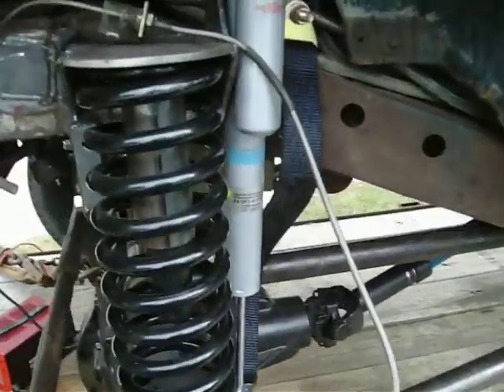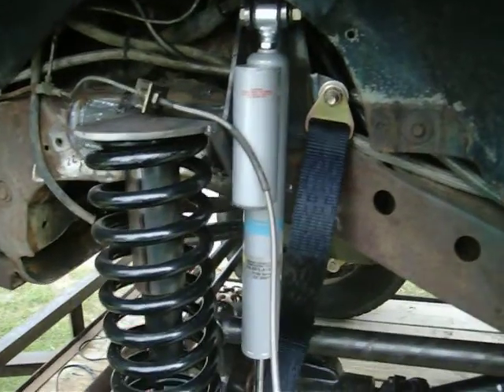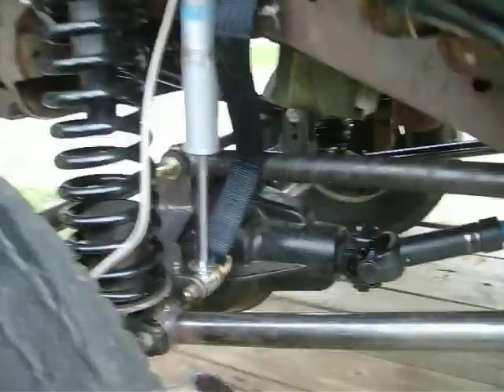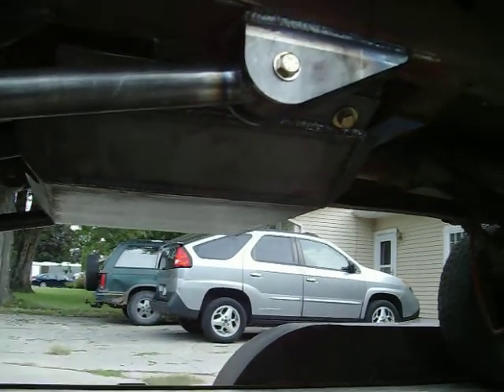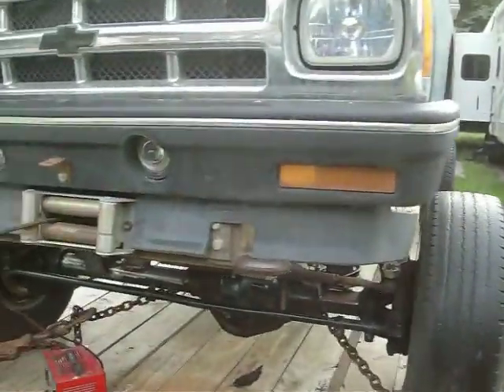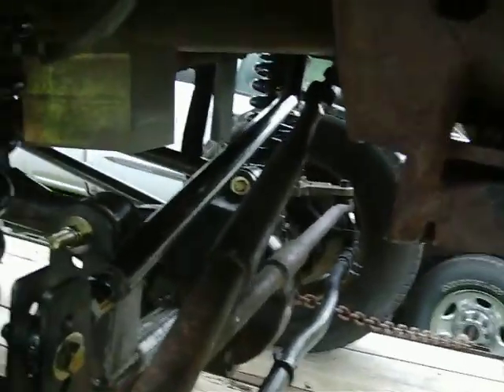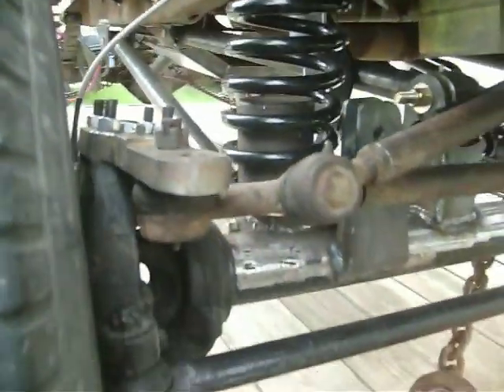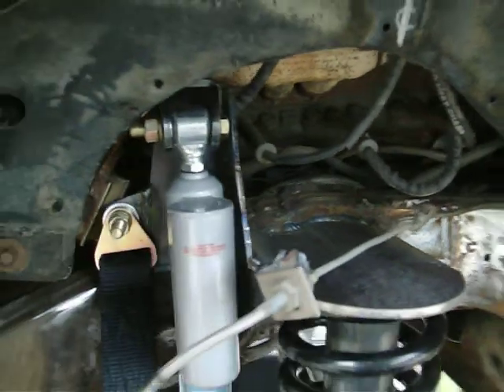Blazer walk around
A quick look at my suspension after dumping the front leaf springs in favor of a 4 link on coils.